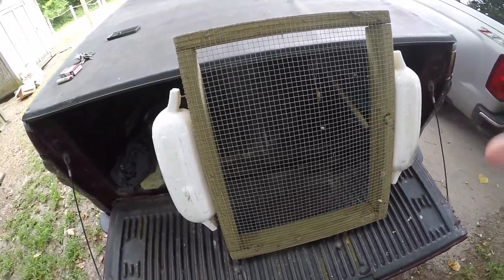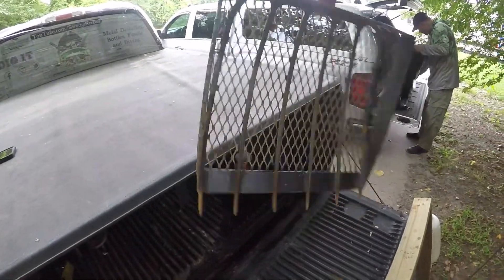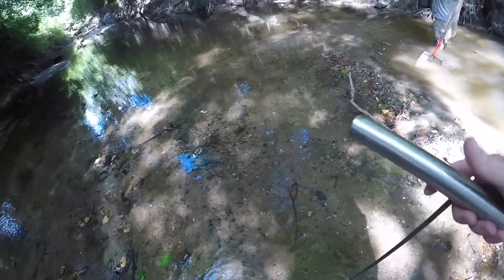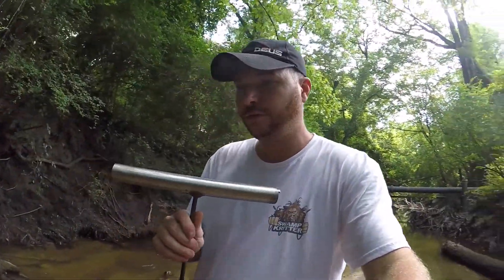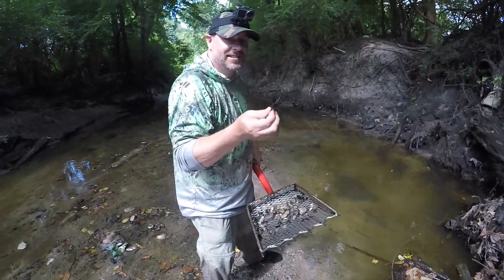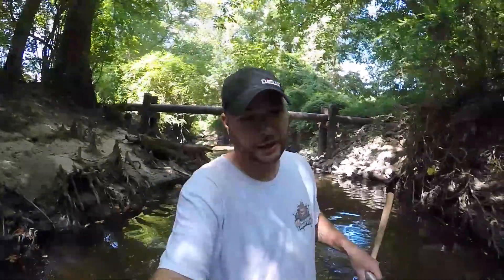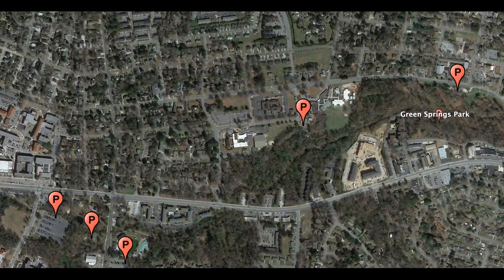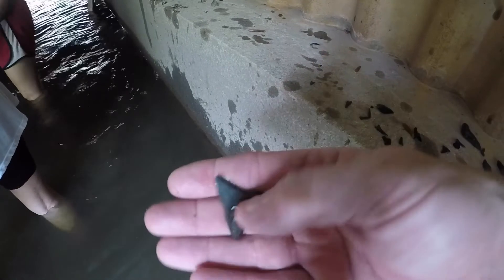Fossil Hunting: Green Mill Run Fossils!! Tips, Tricks and Answers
Join Thomas and I on this adventure to the infamous GMR (Green Mill Run) in Greenville NC. In this video I try and answer some questions that I have received through social media while sharing some tips and tricks in the process that I have learned over the years for locating fossils in this particular spot.

Equipment used in this video:
Myself and my friend Thomas manufacture and sell these forks you see us using, if you would like one for yourself please email us and we will help fit you with a fork best suited for your needs.
Interested in the hobby of Metal Detecting and need some equipment? Check out our friends over at KellyCo Detectors be sure to click the link and tell them SwampKritter sent ya!

About SwampKritter:
Hello! My name is Matt. I'm a treasure hunter, fossil hunter, amateur historian and YouTuber! I enjoy traveling & exploring new destinations and sharing my adventures on YouTube!

I'm open to discussing about collaborations, sponsorships, product reviews and more!